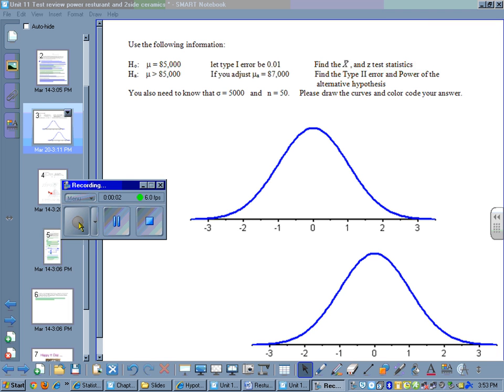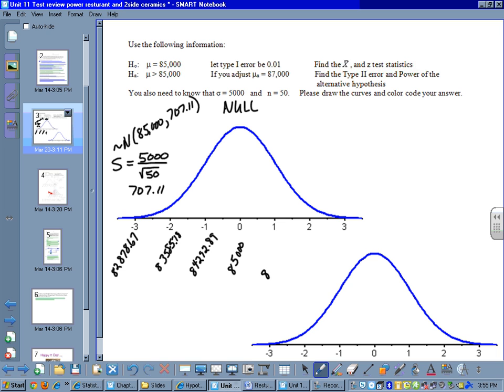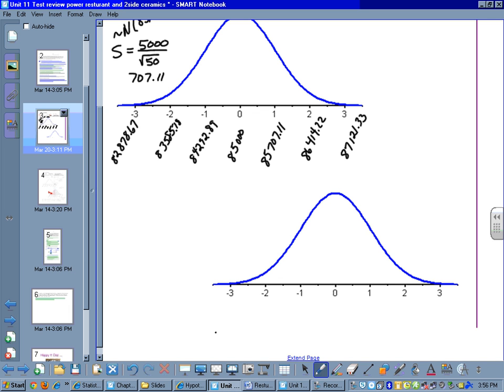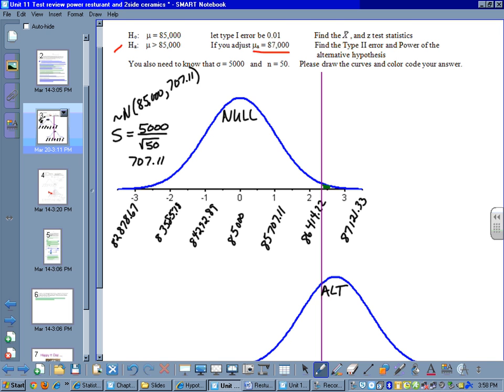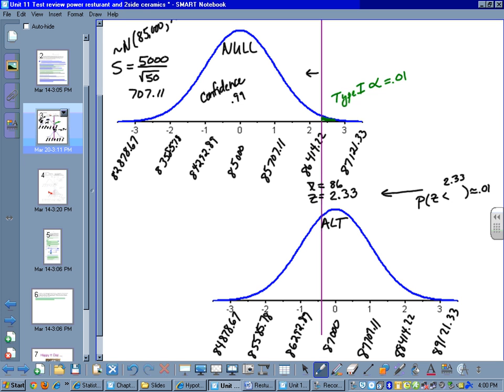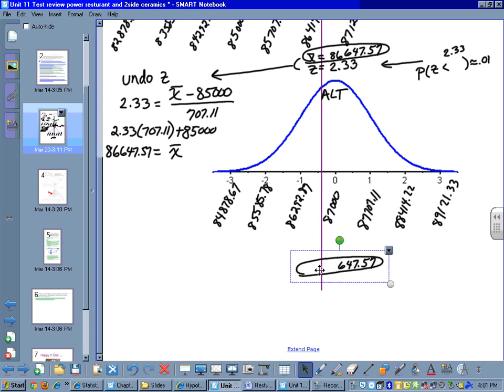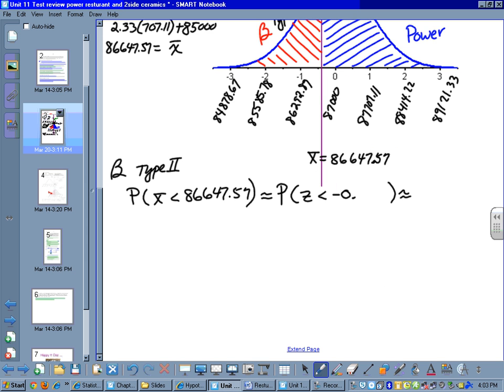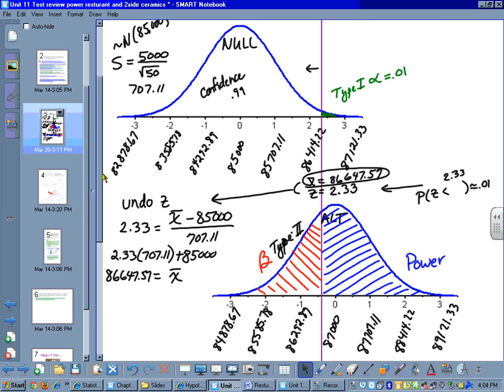Statistical power with restaurant example - part 2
This video includes calculating the power and Type II error for the example that was introduced in the part 1 video.